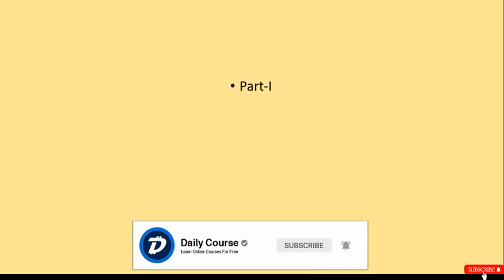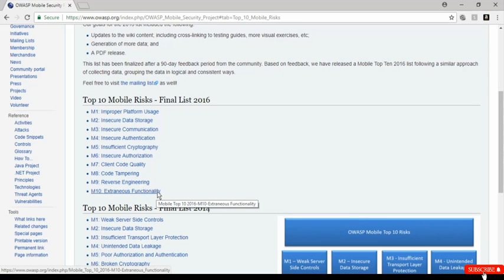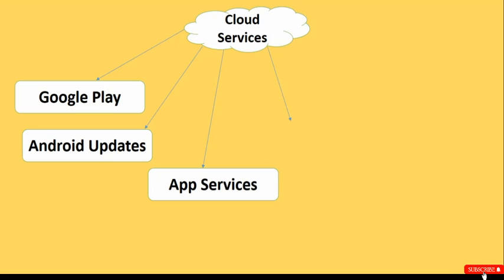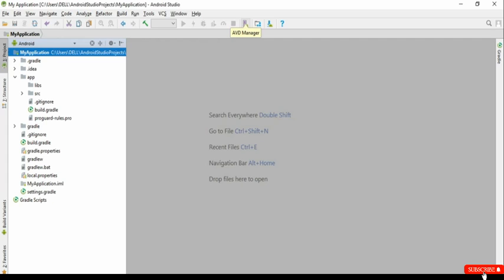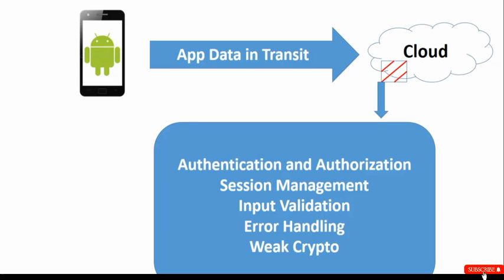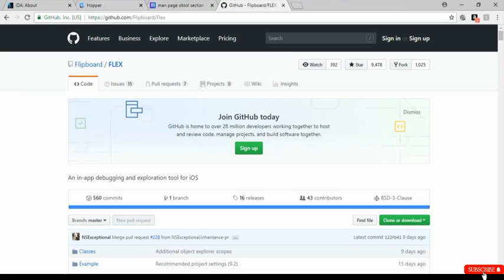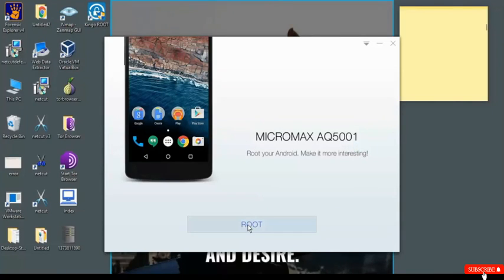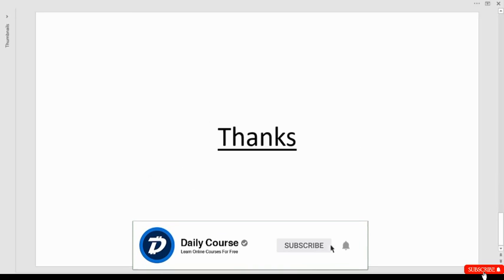Hacking Tutorial - Mobile Hacking for Beginners [Daily Course]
Welcome to Mobile Ethical Hacking From Scratch in Daily Course Channel

We are going to start from scratch in this course and aim to learn all the details related to Ethical Hacking for Mobile Applications & Mobile Devices. Without any need of prior knowledge you will understand how hackers attack mobile applications & devices and protect yourself against these attacks. You will build your own hacking lab on your computer so that you can practice all the things that we are going to learn in this course.

Learn Mobile Hacking course from YouTube Daily Course channel will turn you into a professional Hacker and we hope we can help you.
like our videos and share them with others.
Thank you for your attention.
If you like, you can also watch this Python
programming language course
also If you like, you can also watch this VueJS programming language course